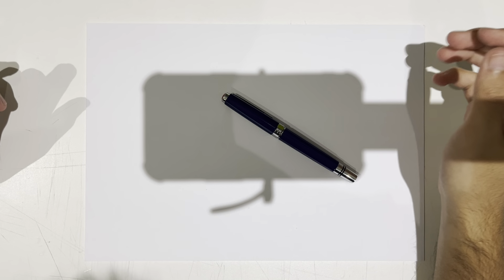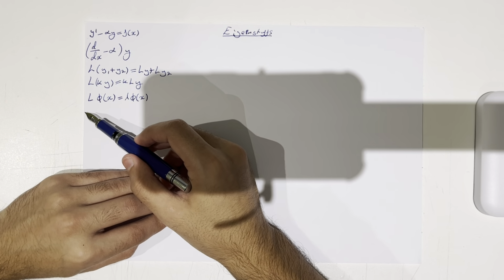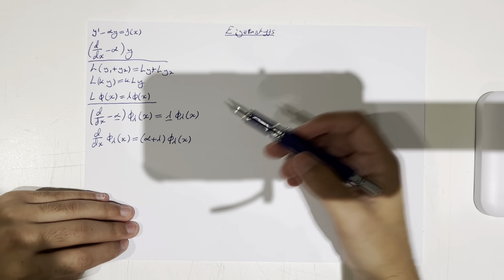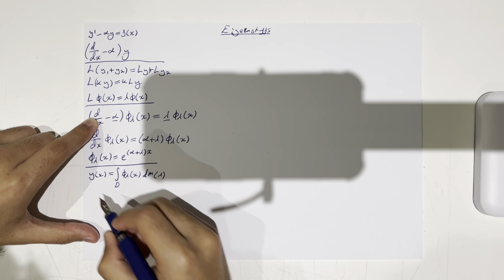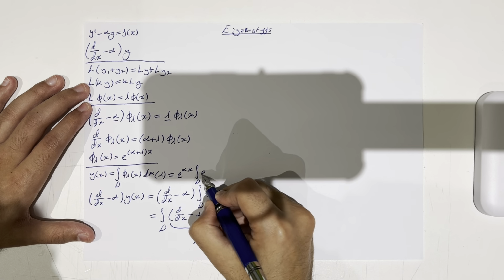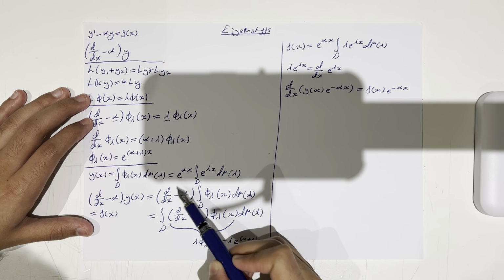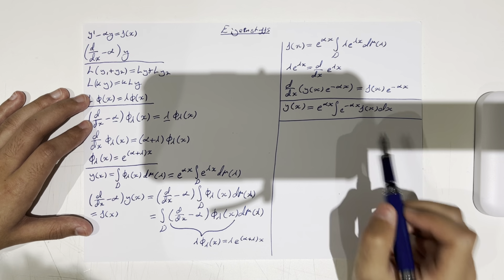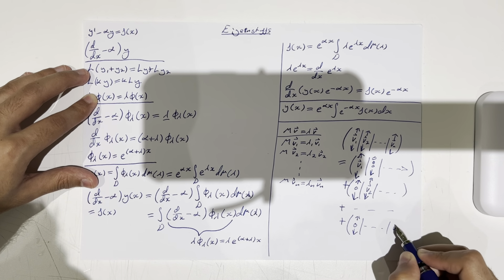A Differential Equation Part 2: Eigenstuffs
We solve the differential equation by studying the eigenvalues and eigenfuctions of the linear differential operator.

Please forgive the shadow cast on the paper, I hope that it won't be there in the coming videos.